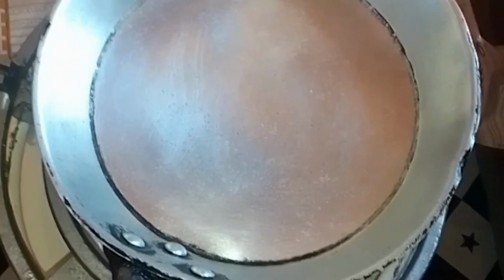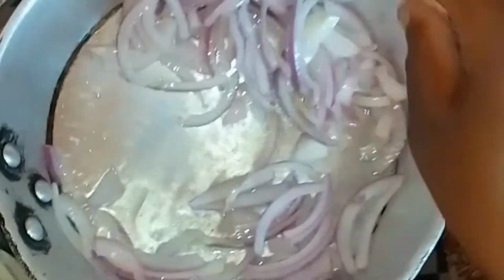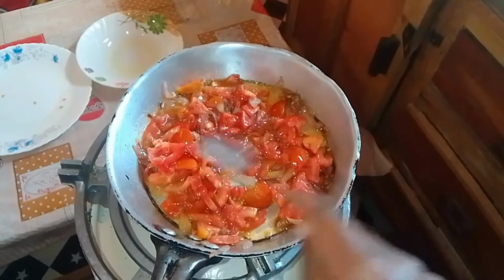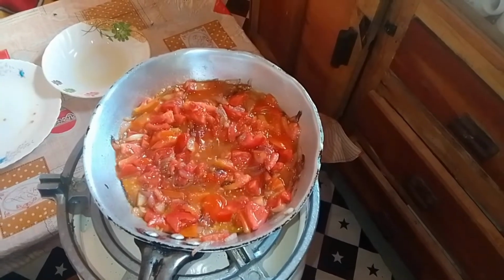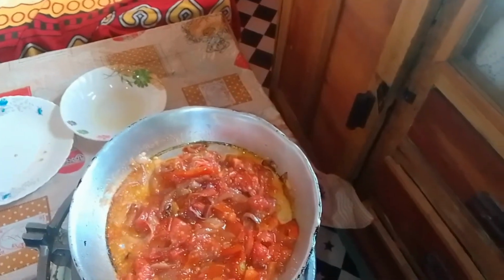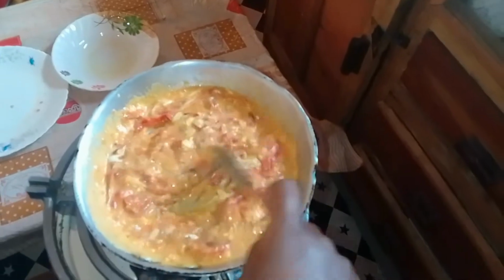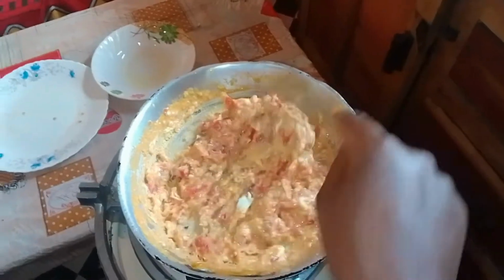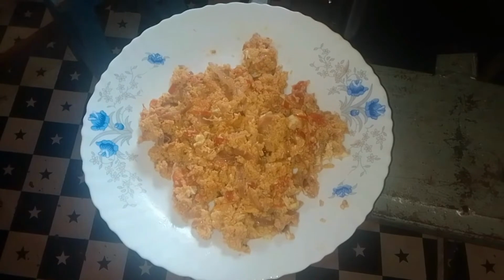FRIED EGGS AND TOMATOES RECIPE